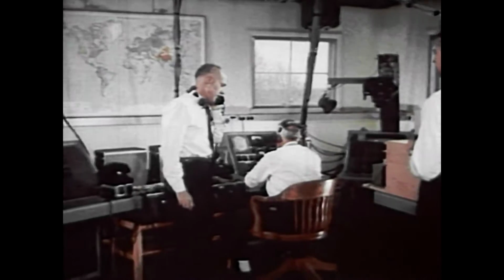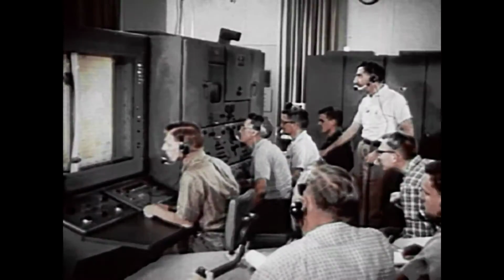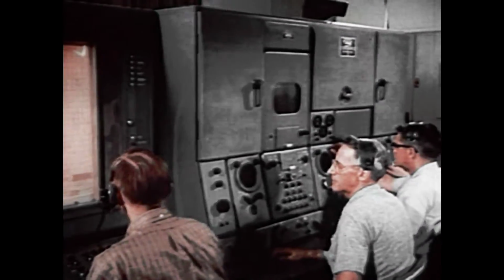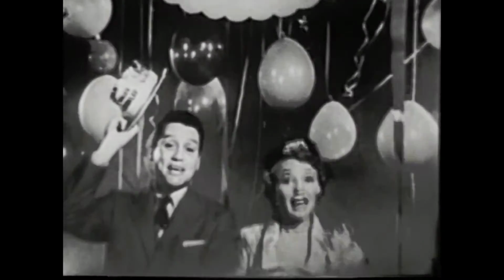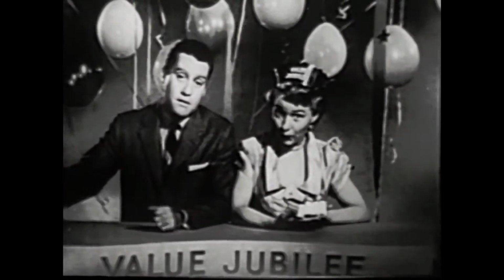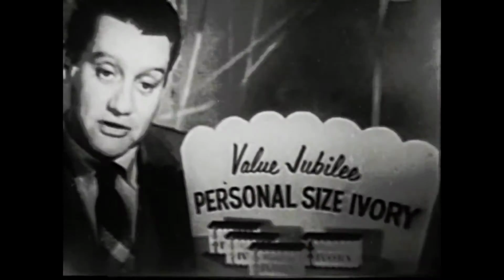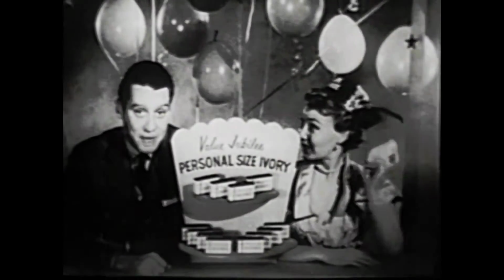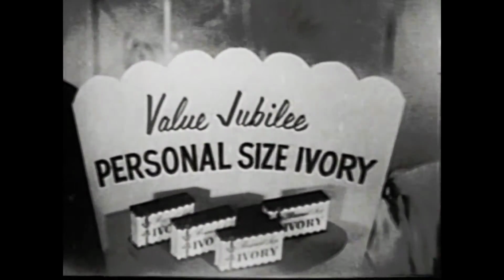How the history is looking back ?Some interesting old videos clip*world in past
android WORLD HISTORY INFO